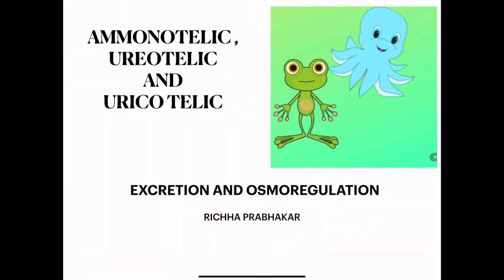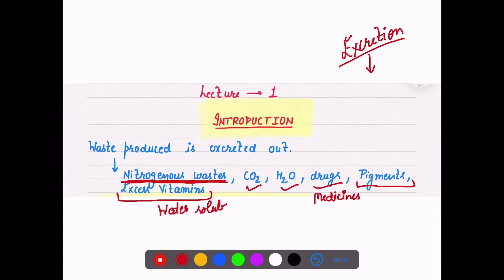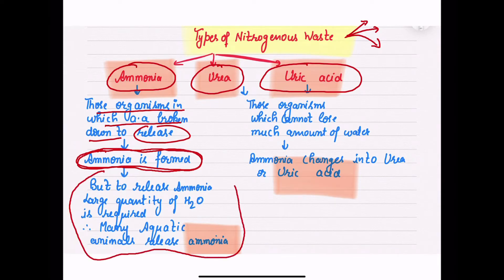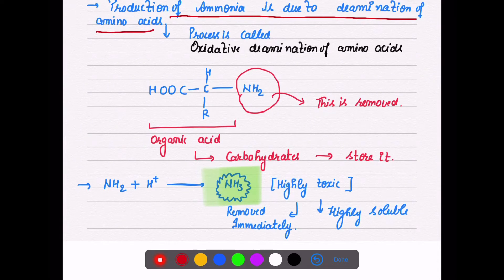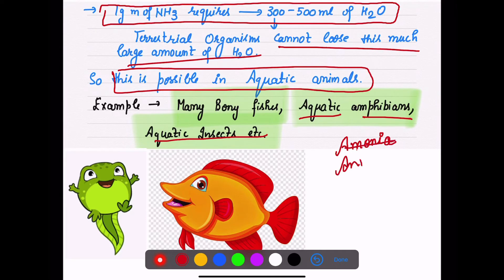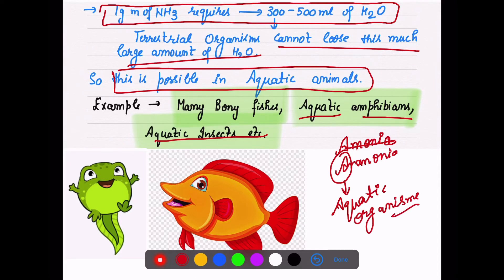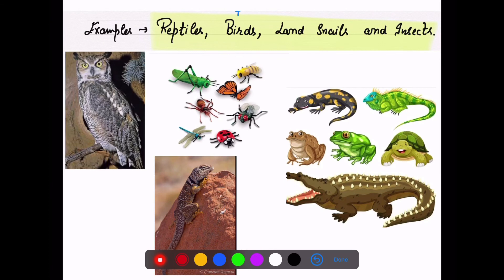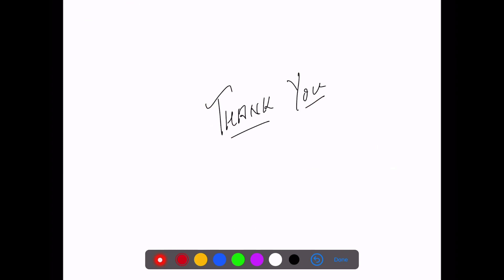EASY TRICK TO LEARN AMMONOTELIC, UREOTELIC AND URECOTELISM